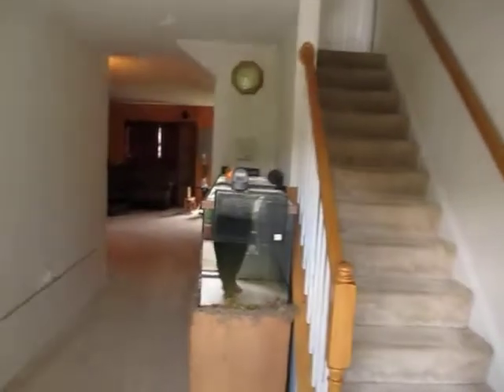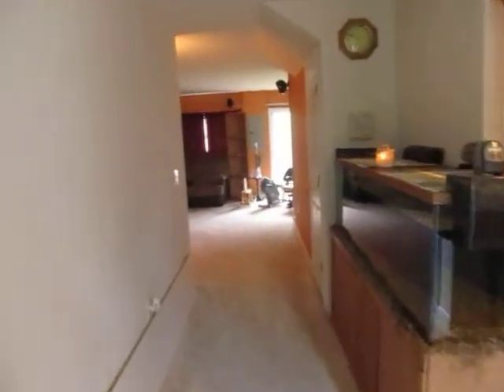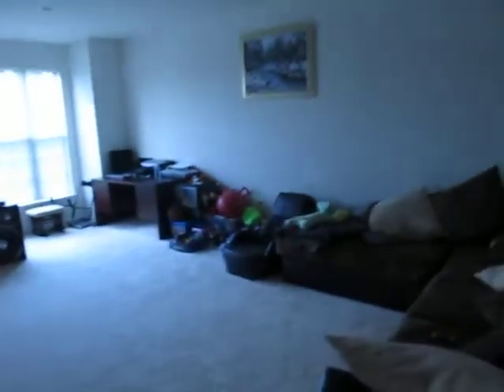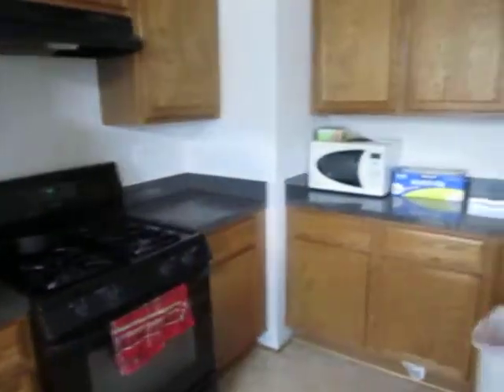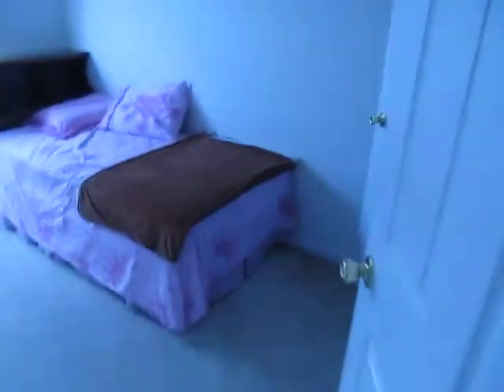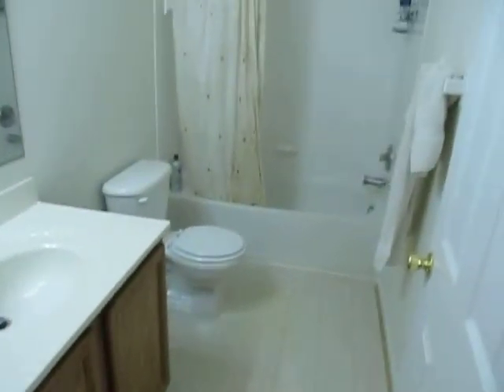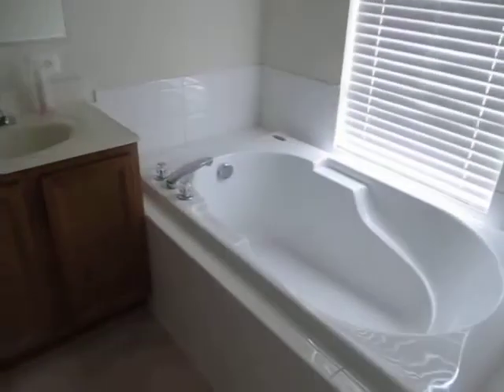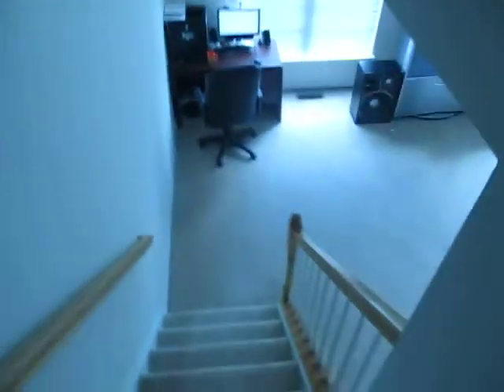3035 Frankfurt Court, Woodbridge, VA Rum's Homes for Rent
Here is a video tour of 3035 Franfurt Court.